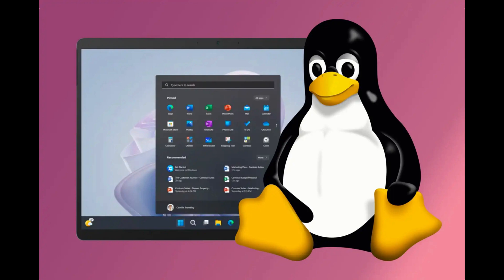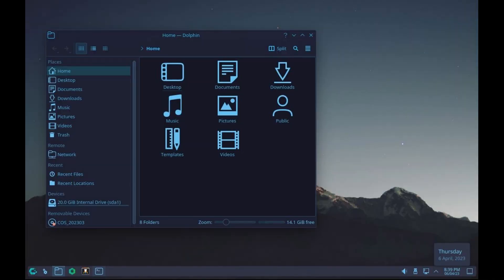Microsoft Recall Is Back From The Dead. Should You Switch To Linux?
Microsoft is bringing some unpleasant changes with Windows 11 24H2, including the inability to remove or disable Microsoft recall.

Recall needs to be recalled!

STOP MICROSOFT SPYING ON YOU WITHOUT YOUR CONSENT!!!